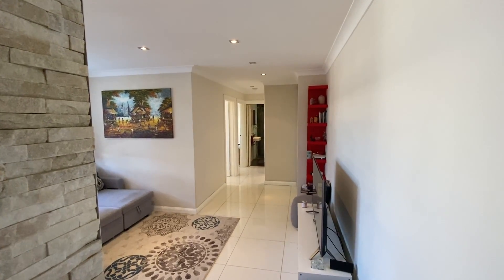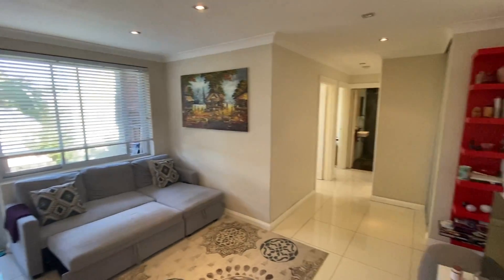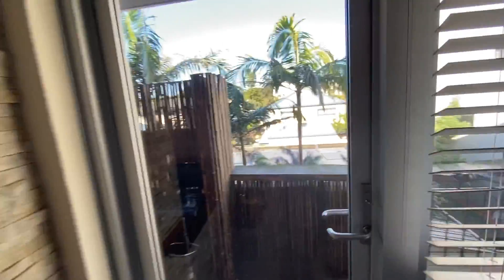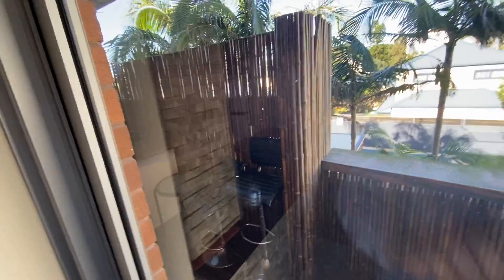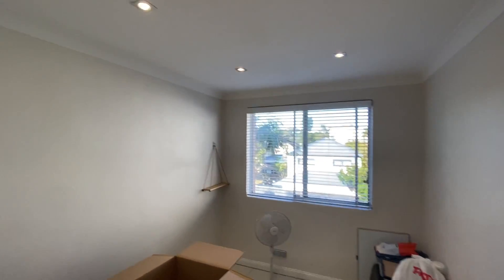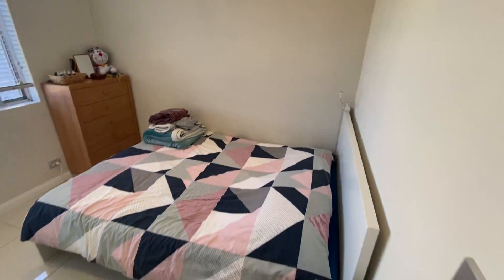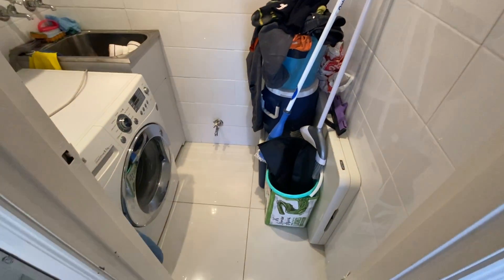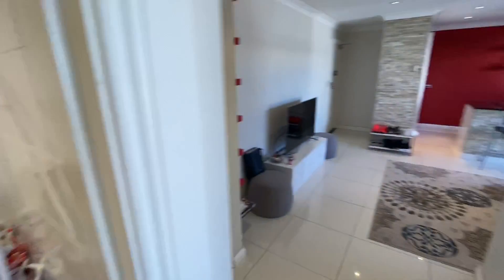16/24 Chelmsford Ave, Botany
For Lease

Contact MyPlace Estate Agents - 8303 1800